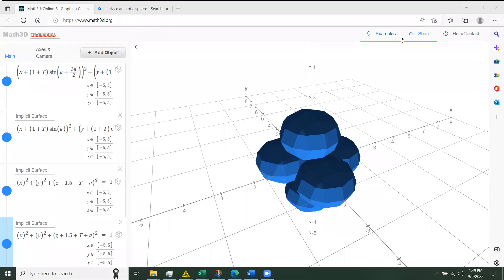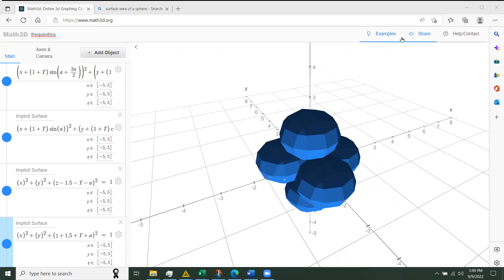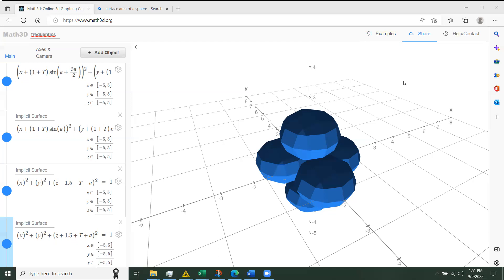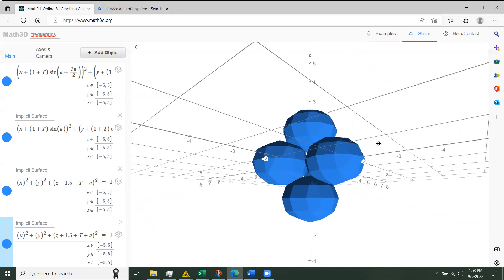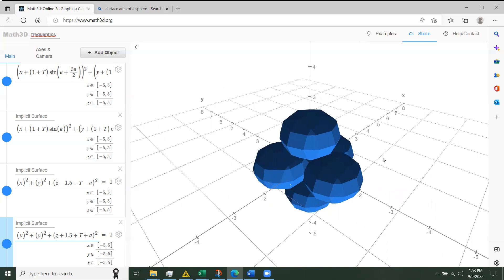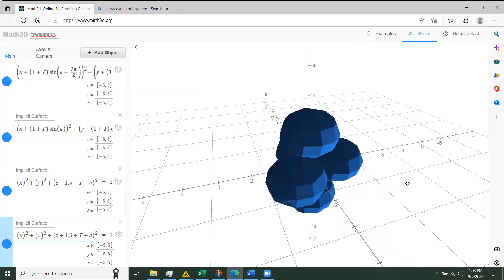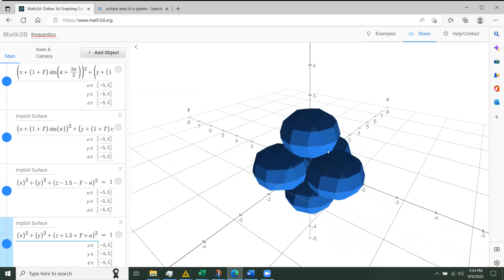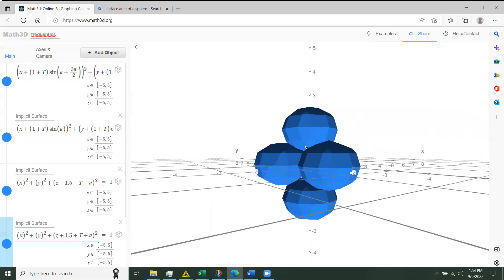Frequentics 1 - Conjecture on the geometries that drive astrology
Frequentics is what I call the 'study of all phenomena in terms of the energy patterns they participate in.' It was developed as a way of theorizing why big data astrology and astrohacking work, so that I don't have to rely on folklore, but can use a more statistics and physics based process to do this research instead.* }

In this video I offer some speculation regarding the geometry that lies behind the signs, and why each significantly sized astronomical body can be thought of as a curve with a particular mixture of frequencies, which are then translatable into human-meaningful experiences.

This video is for people who are interested in astrology and astrohacking, but need a possible believable explanation before pursuing that interest further.

*(In frequentics, you wouldn't represent a cup as a 3D object, but as [an object one uses with...](Virgo-like or 5pi/6) [...to hold within its boundary...](Capricorn-like or 3pi/2)  [trine/implied] [a (not-self) drink](Pisces). Thus, {cup pseudocode might = sin(1.833pi x)*(120deg i)*sin(1.5pi * x)*sin(.833pi * x): (the flow) in (the bounded) of (joiner), where the earth as a super molecule might be said to "understand" all cups according to this family of wave-patterns, independent of our words for it). Describing parent concepts as formulas, I believe, will be critical for technologies like teleportation, since the transported object will likely need to apply patterns to a foreign space of particles already present in the target area. Sending the source area's actual atoms seems infeasible.